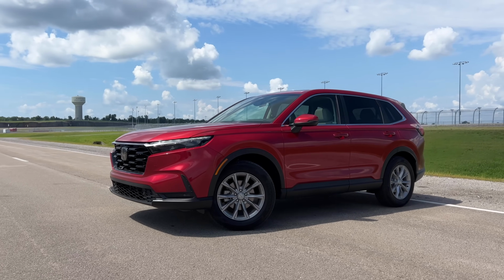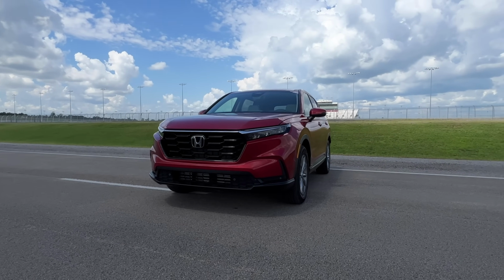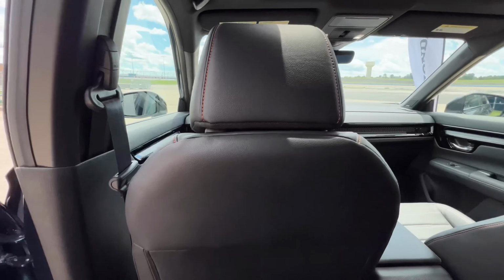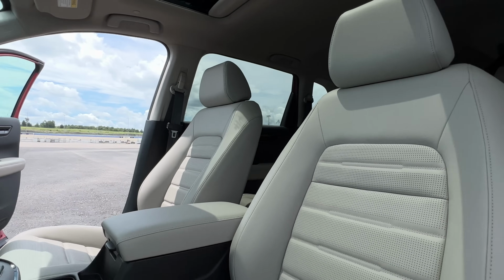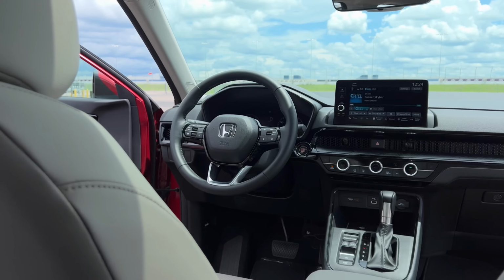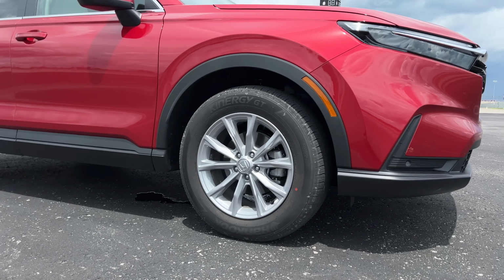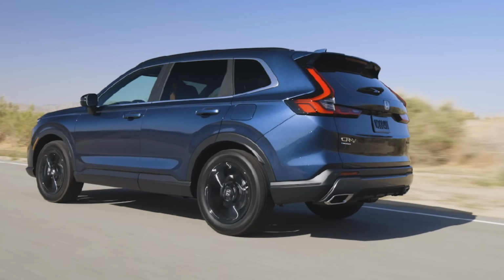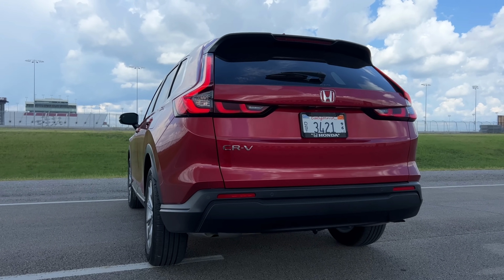2023 Honda CR-V - The Best Is Now Bigger And Better!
In my 2023 Honda CR V review, I'll show you how the best compact SUV just got bigger and better. I'll give you a full tour of the Honda CRV 2023. We will take a closer look at the updated interior, exterior, and we'll check out the new tech. The 2023 Honda CRV is now bigger than the outgoing model so you now have more legroom in the second row and more cargo capacity. So, should you buy the new Honda CRV?  Let's find out.

The CRV 2023 model year is available as a gasoline model and a hybrid model and both are available with either FWD or AWD. The 2023 Honda CRV Hybrid is the more special one. Available in either the Sport or Sport Touring trim the new Honda CR V Hybrid makes 204 horsepower and gets up to 40 mpg combined. In this video, I'll also break down all the trims and pricing details of the 2023 Honda CR V so you know exactly which one fits your needs. Let's take a closer look at the new CRV 2023.

0:00 - Intro
2:18 - Price / Trims
2:55 - Engine Specs
3:37 - Interior
9:20 - Exterior Design
10:49 - Daily Ownership Highlights
11:43 - Test Drive
13:37 - Final Thoughts